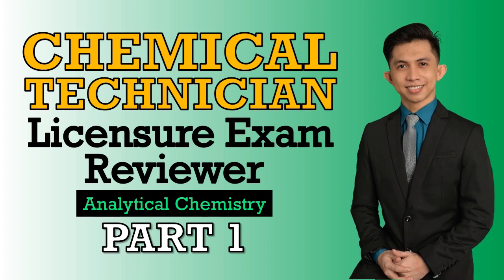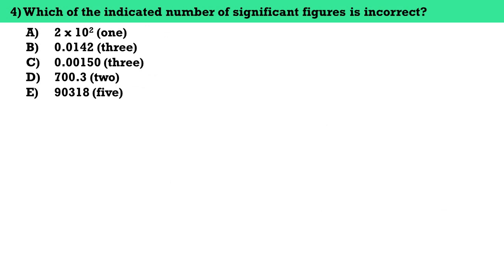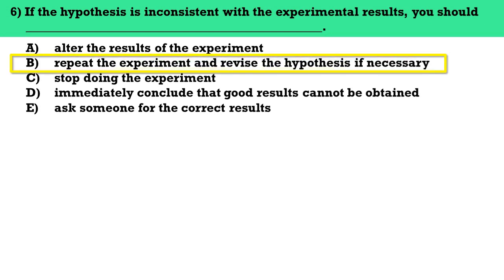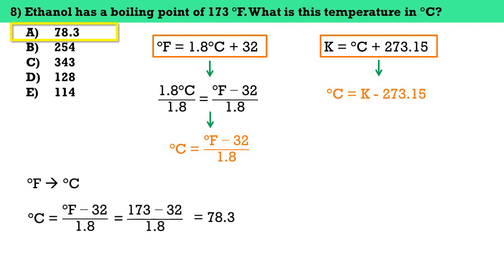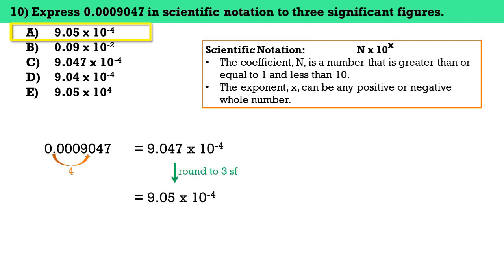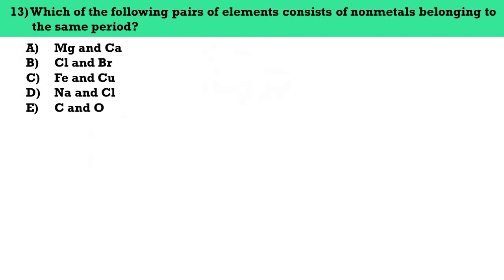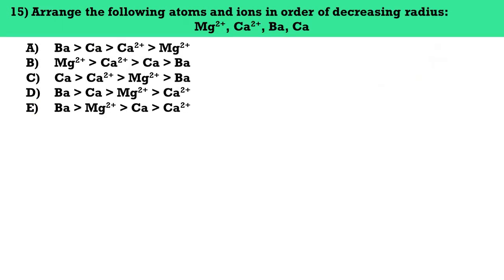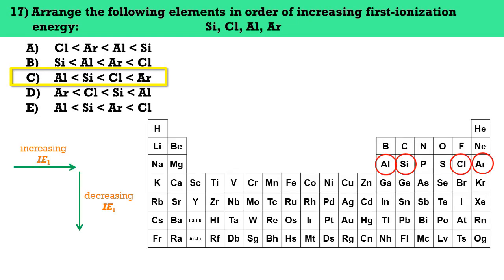Chemical Technician Licensure Exam Reviewer (Analytical Chemistry - Part 1)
TOPICS:
1) Units of Measurement
2) Conversion of Units
3) Scientific Method
4) Significant Figures
5) Scientific Notation
6) Accuracy and Precision
7) Periodic Table
8) Periodic Properties of the Elements